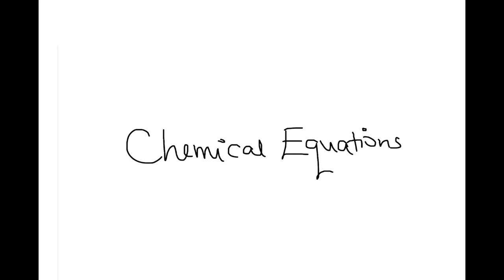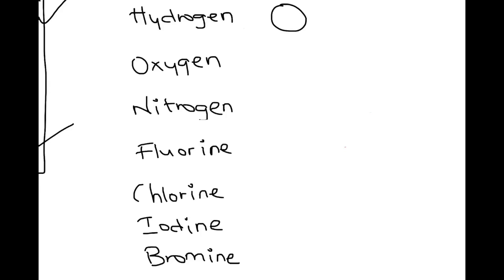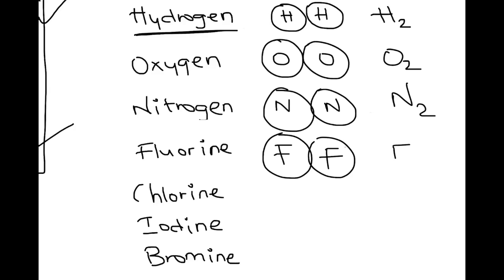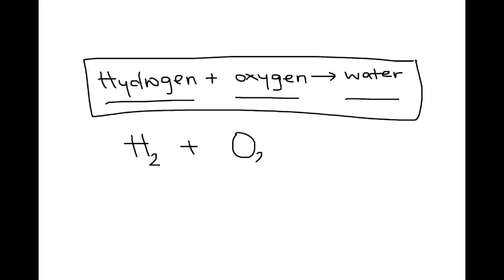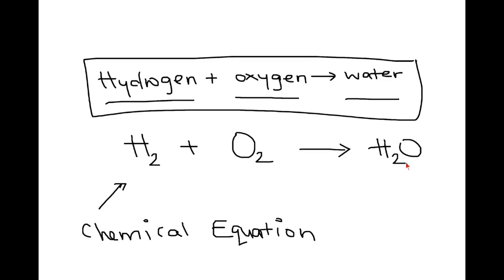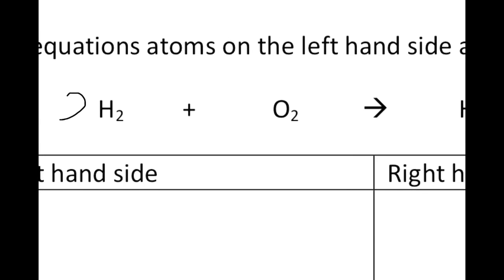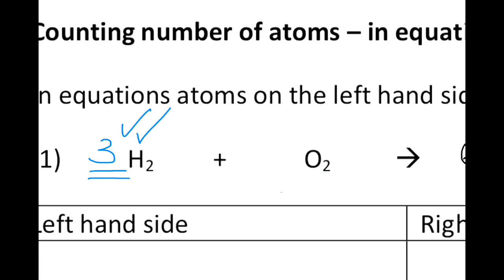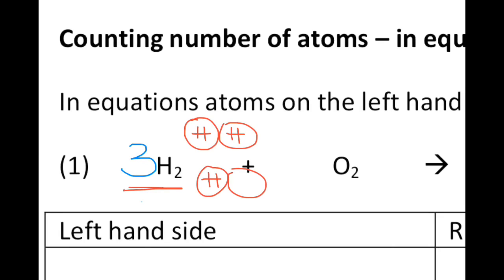Grade 9- introduction to chemical equations